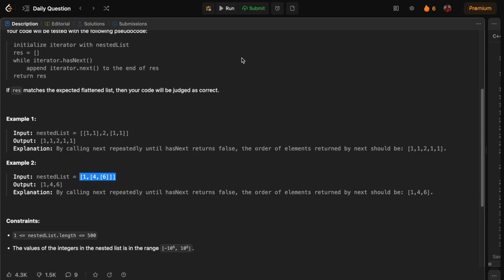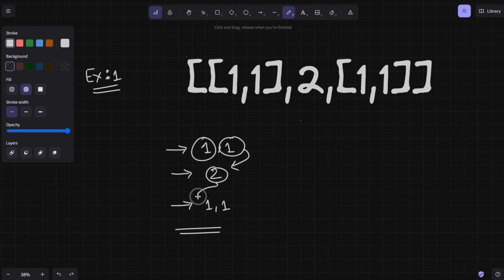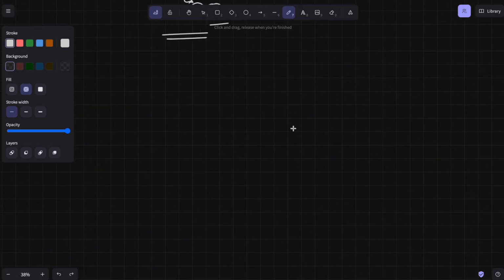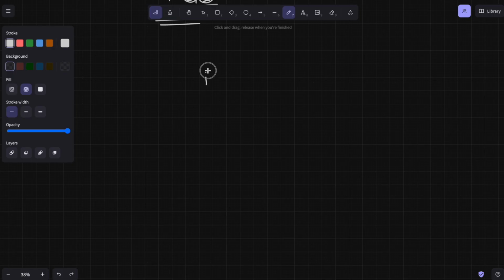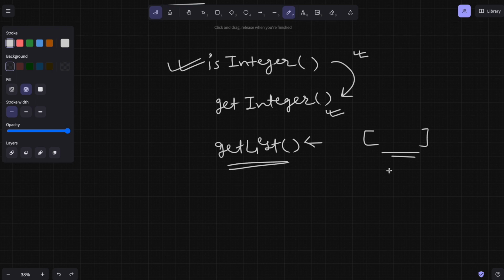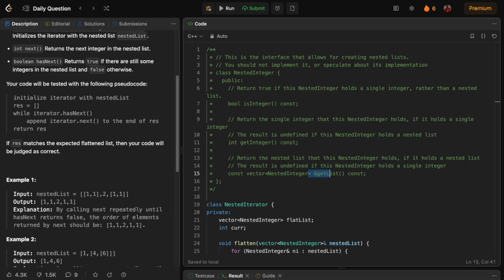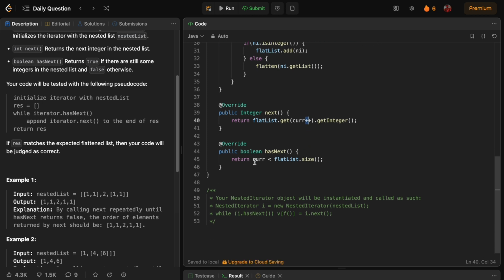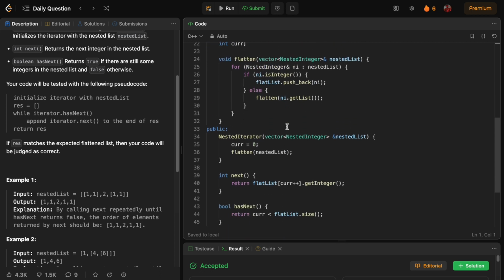341 flatten nested list iterator Leetcode daily challenge 341